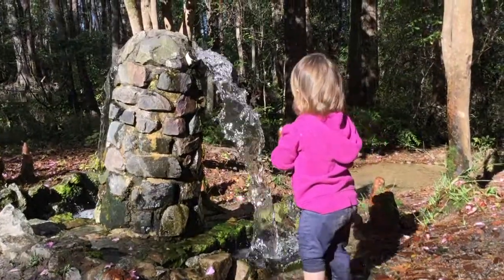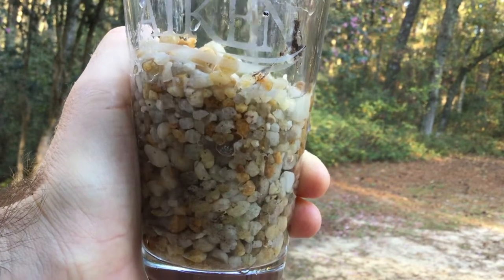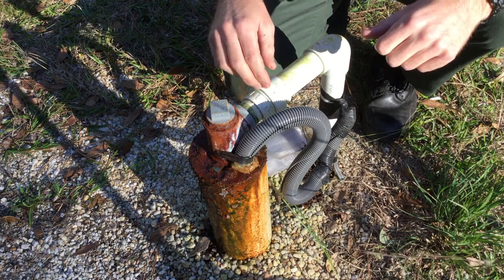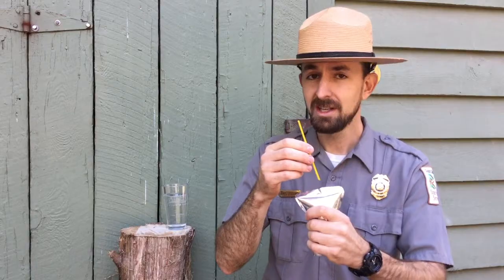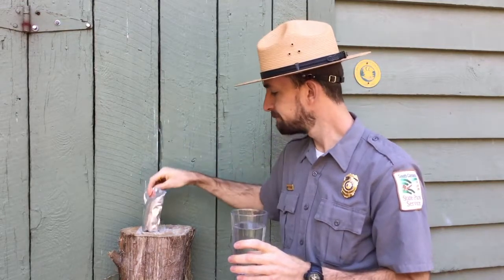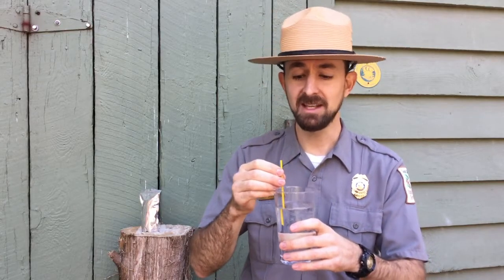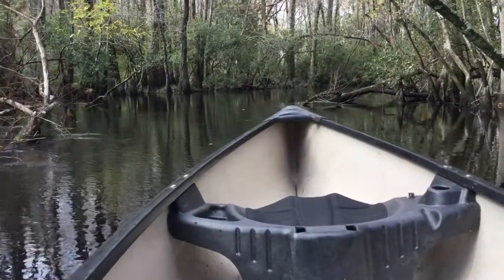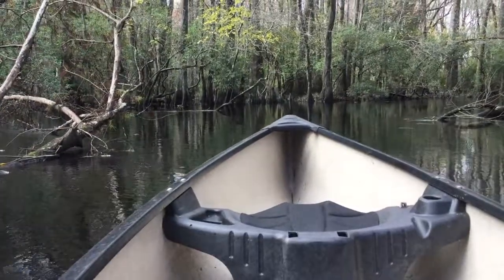Learn How An Artesian Well Works at Aiken State Park!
Have you ever seen an artesian well?  Have you wondered how it works, or where all of that water is coming from and going? Tune in and listen to Ranger James from Aiken State Park, as he breaks it down and explains this process!